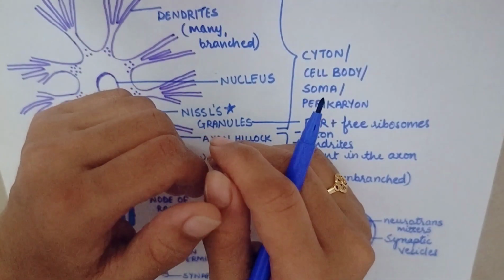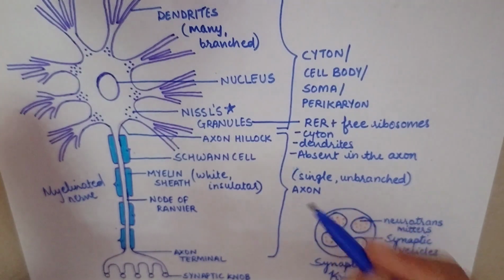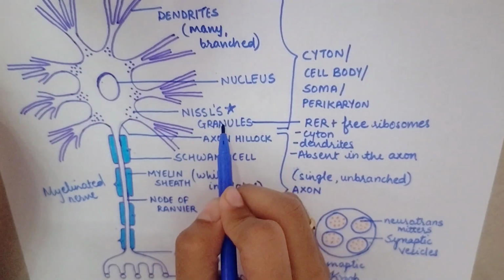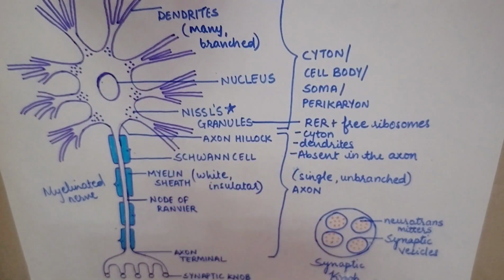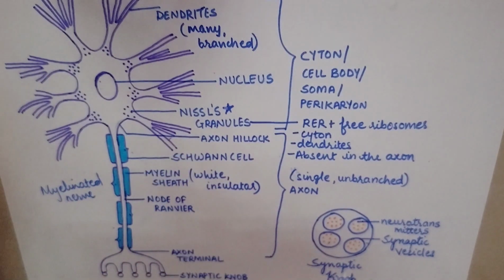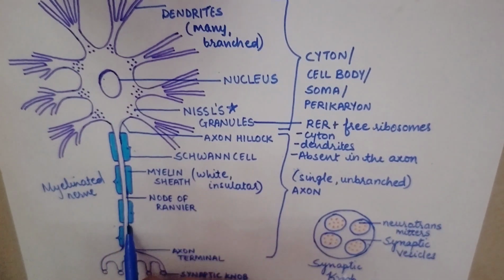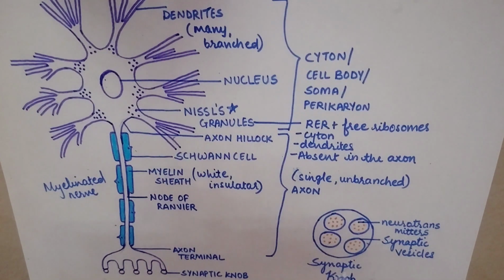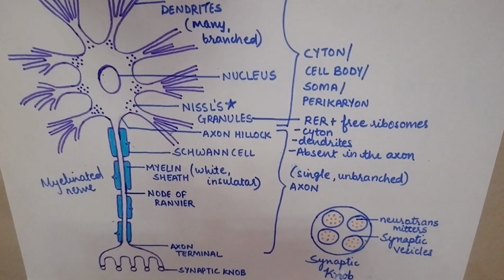STRUCTURE OF A NEURON | Class 12 Biology/NEET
Neurons are the structural and functional unit of the nervous system. They are specially adapted to carry messages over large distances in the body quickly in the form of electrical signals.

A neuron has three main parts:
Cell body: Contains the nucleus, which controls the cell's activities and contains the cell's genetic material. The cell body is also known as the soma or neurocyton.
Axon: Looks like a long tail and sends messages from the cell.
Dendrites: Tree-like structures that receive signals from other neurons. Dendrites are where a neuron receives input from other cells.